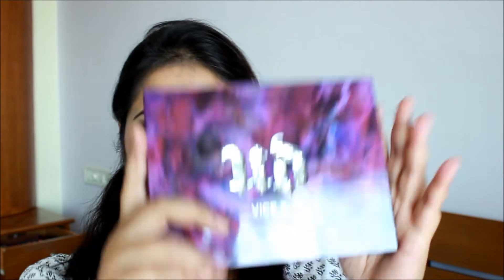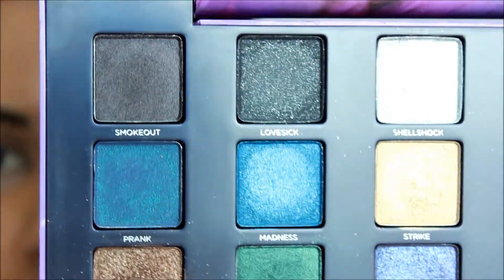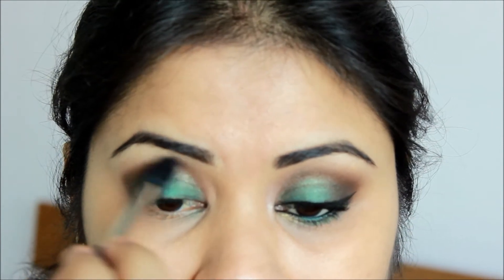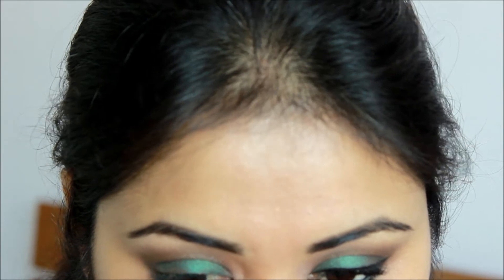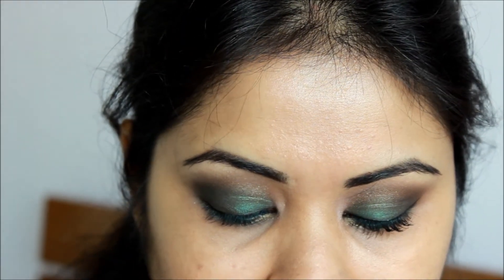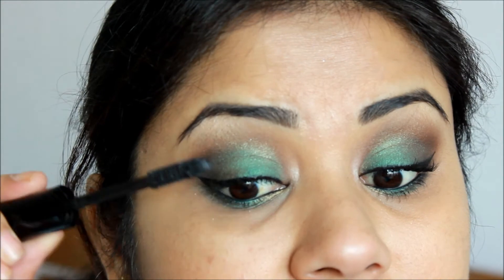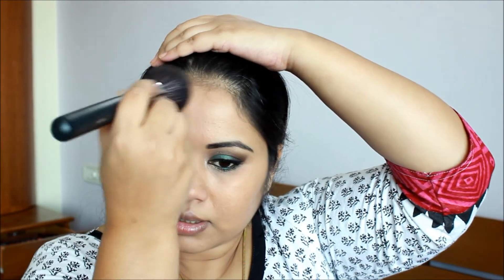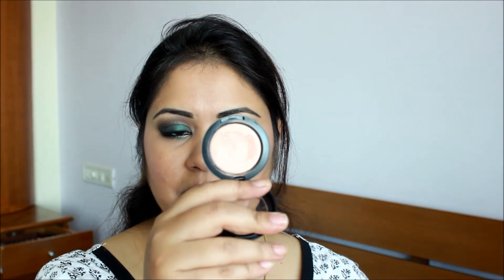Emerald and Bronze Smokey Eyes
Hey Guys,

Finally I am back to filming and recording after a major stroke of illness. I bring to you a look from my Urban Decay Vice 2 palette which I acquired a few days back.

For pictures and swatches of the beautiful Urban Decay Vice 2 palette

For a list of every single e/s used from the palette and every single product used and pictures of the look, check out me blog post